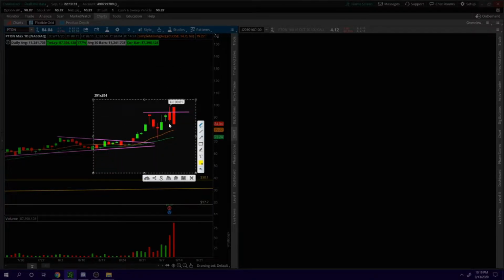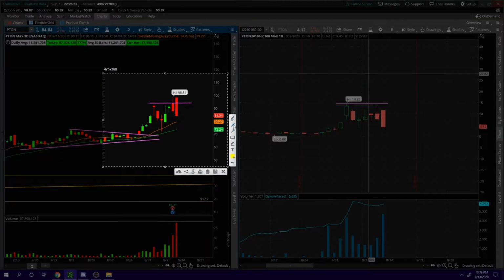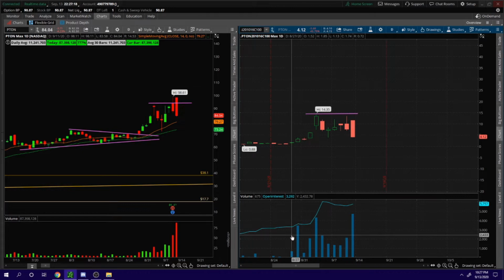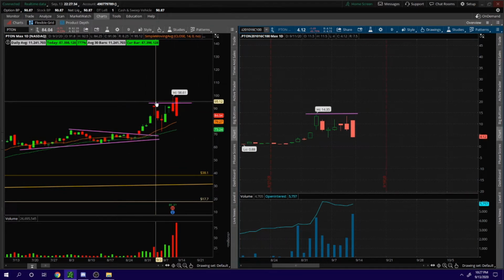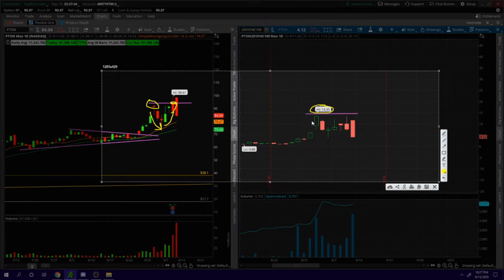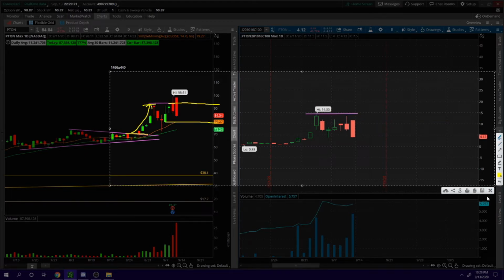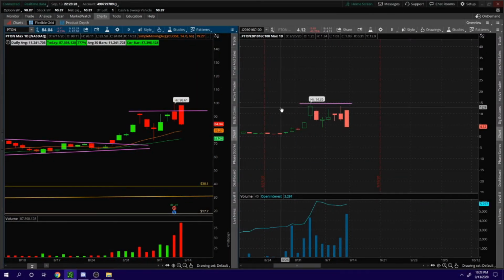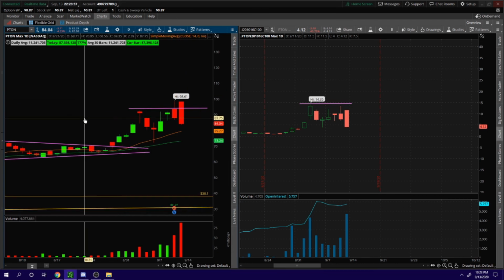Options Trading - Implied Volatility Explained for Beginners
This week I featured on Dan's podcast, Pennies: Going in raw, and was asked to talk a little about options.